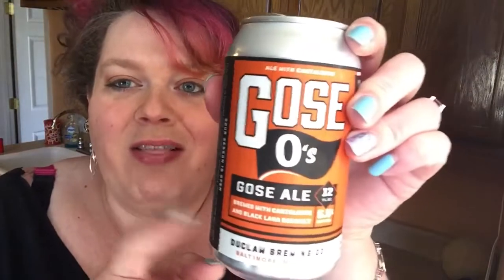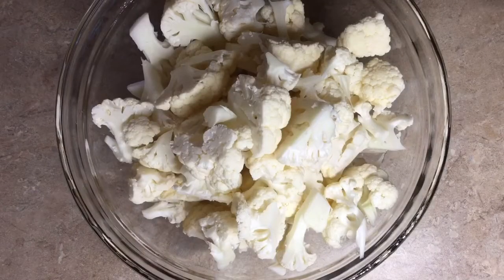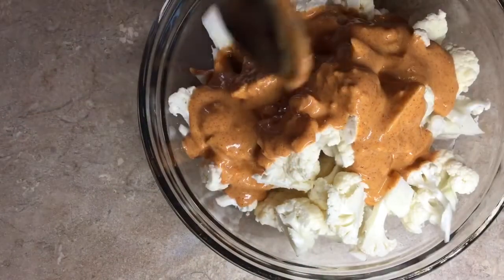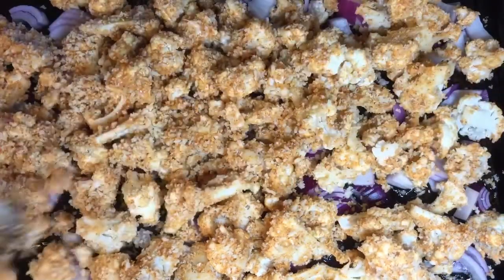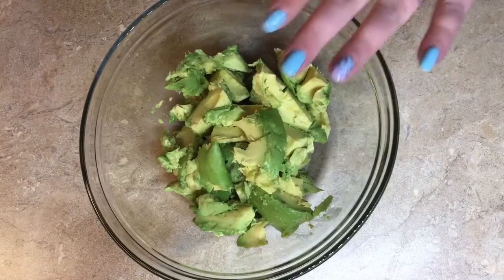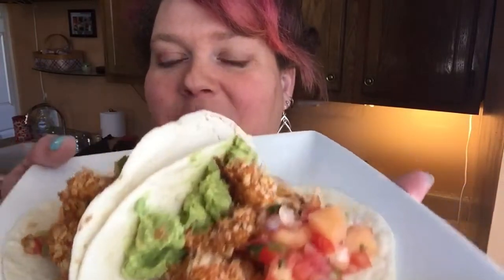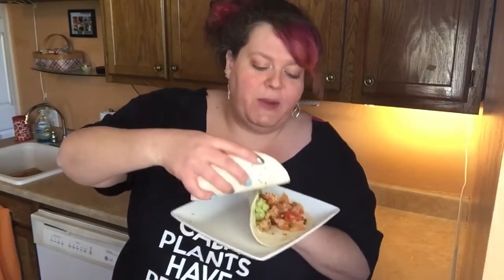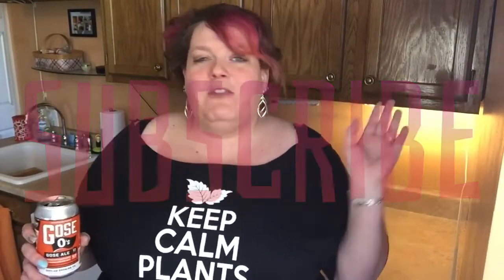How to Make Vegan Tacos - Vegan Cauliflower Tacos - Cooking with Beer Recipes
Come have a beer with me while I show you how to make my Vegan Crispy Cauliflower Tacos! I’ll show you my original recipe and a way to elevate them with an amazing Cantaloupe and Black Lava Sea Salt Gose by DuClaw Brewing Co. in Baltimore, MD as an ingredient! I will also show you how to make a quick cantaloupe and Gose O’s salsa and a quick Gose O’s guacamole!